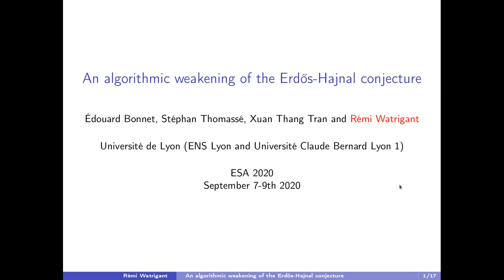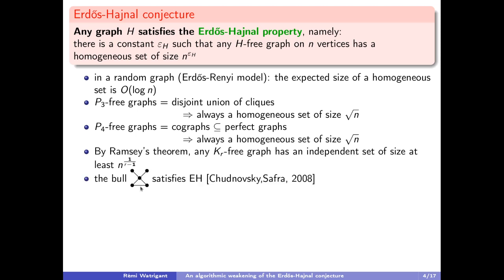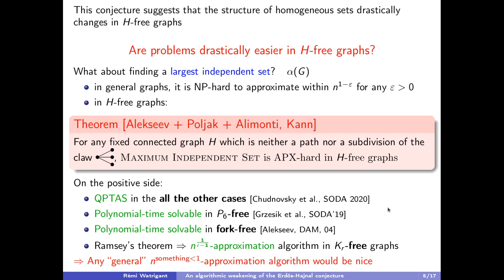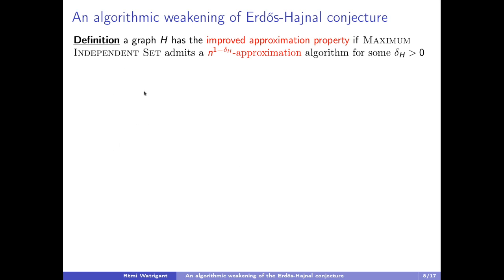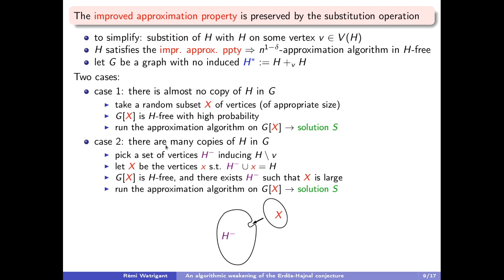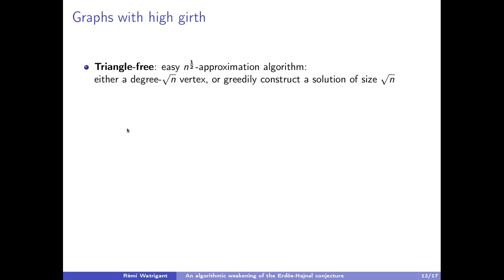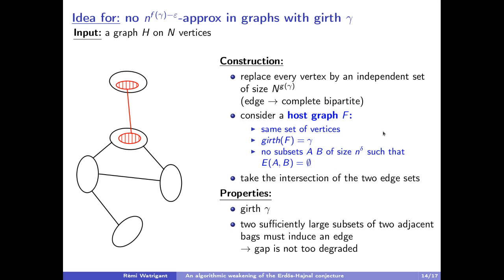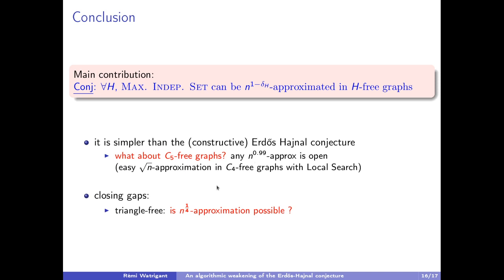ESA.8.0 An algorithmic weakening of the Erdos Hajnal conjecture